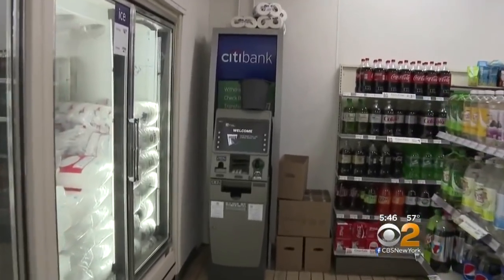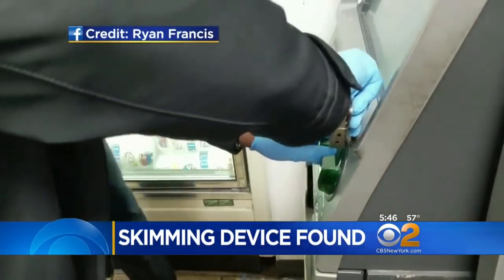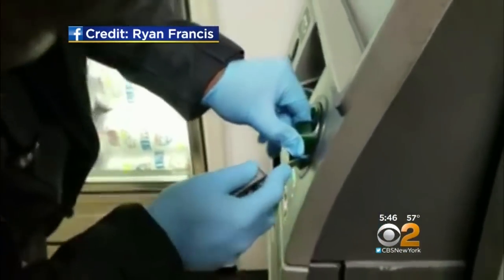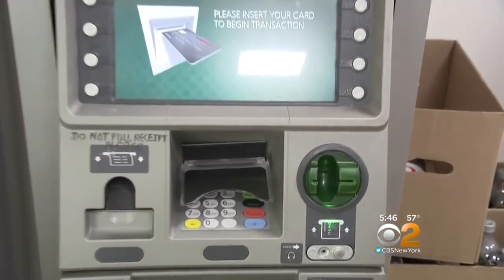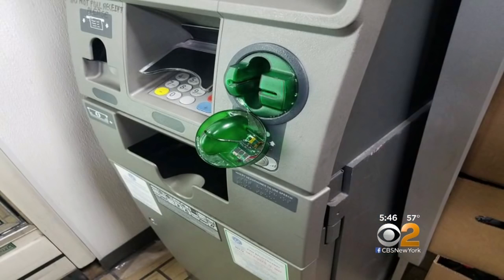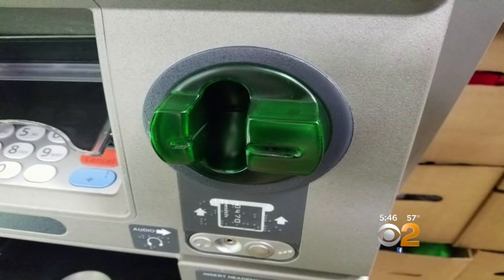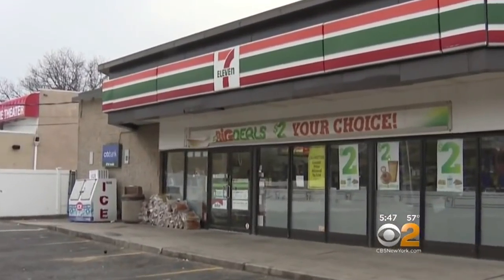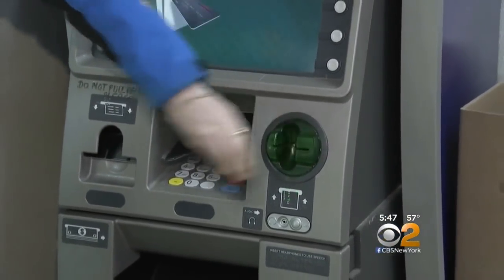ATM Skimmer Discovered In Seaford LI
CBS2's Magdalena Doris reports.